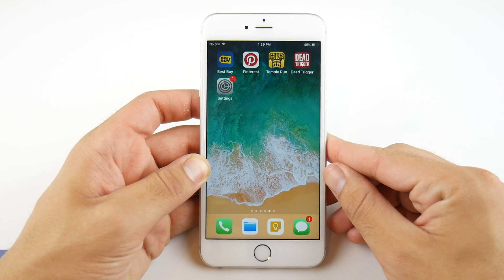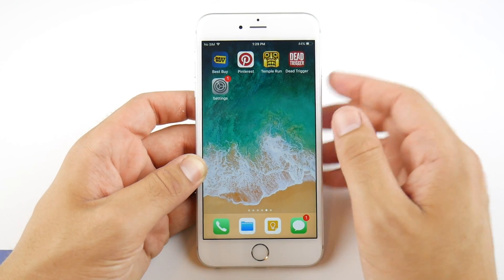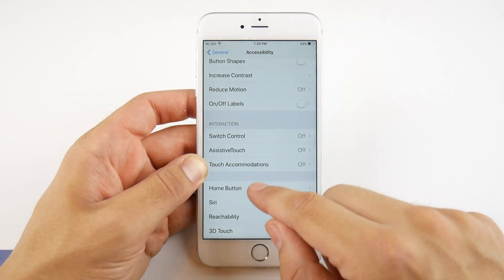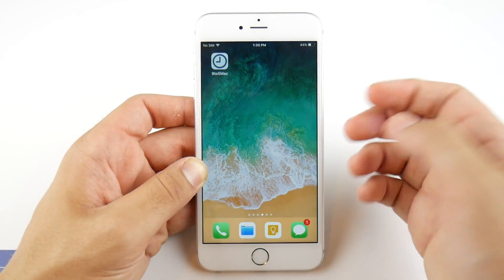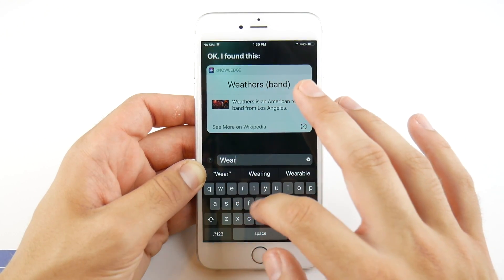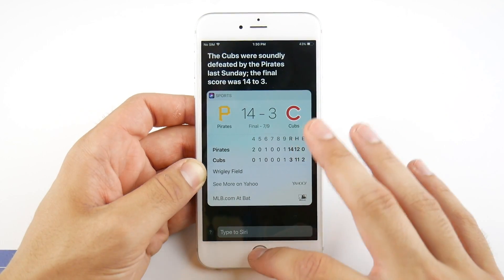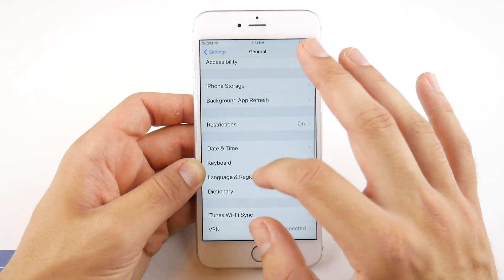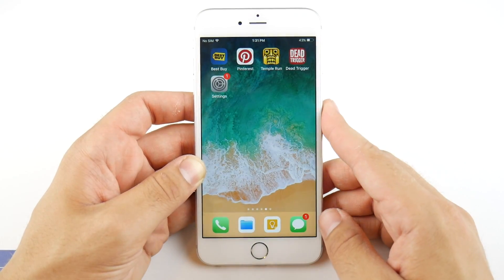iOS 11: How To Activate Type To Siri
iOS 11 Public Beta 2 has recently been released and in this video I give you a short tutorial on how to activate Type To Siri function in iOS 11. This is essentially the same feature the Google Assistant has had for a very long time and can be useful if you need to search without your voice. Any questions, comments, concerns, suggestions, feedback, please be sure to go ahead and leave that in the comment section of this video.

iOS 11 Public Beta 2 Released! - Should You Download?